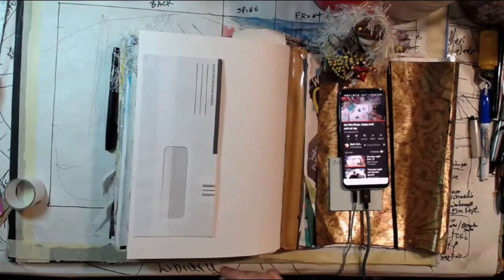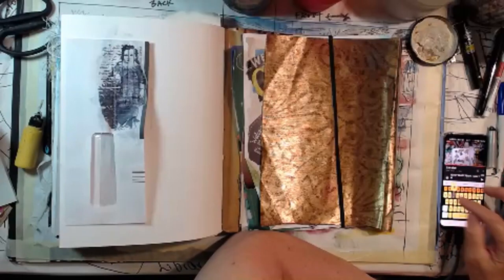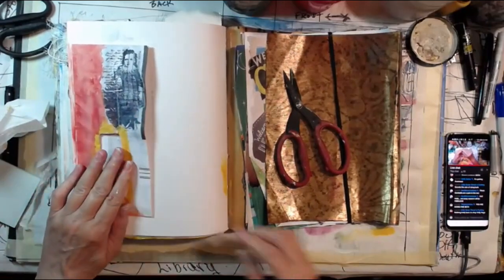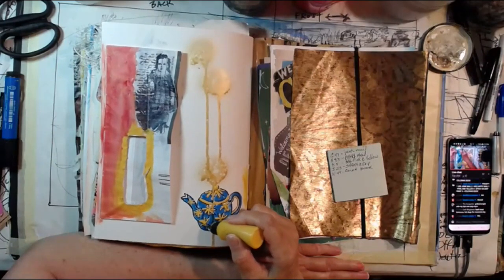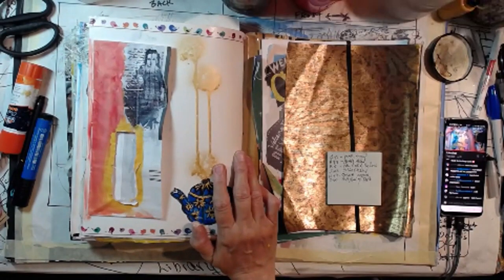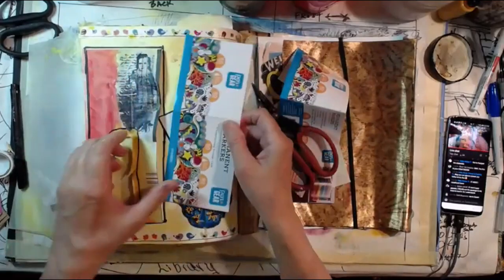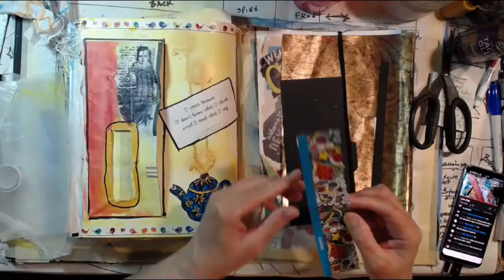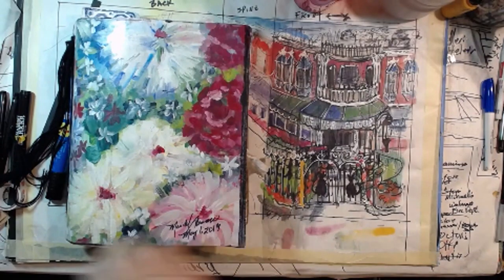PICK 8 Art Journal Page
Meri works on a PICK 8 art challenge in her May Art Journal. The prompts were called as part of a Bingo game. Beth Schuler (link below) was the host.

Meridel Abrams
The Meri Atelier
Copyright May 25, 2019